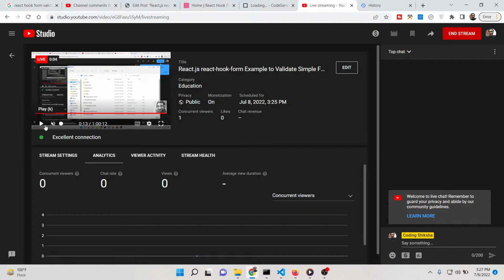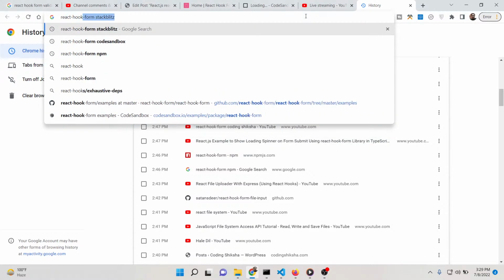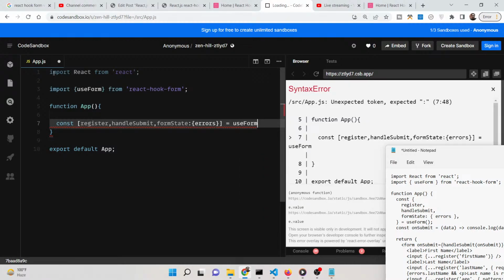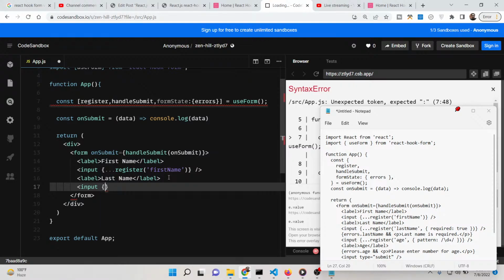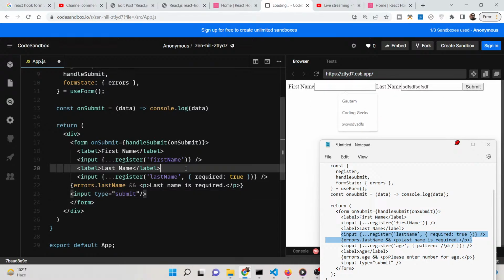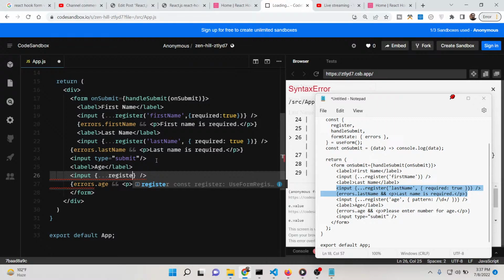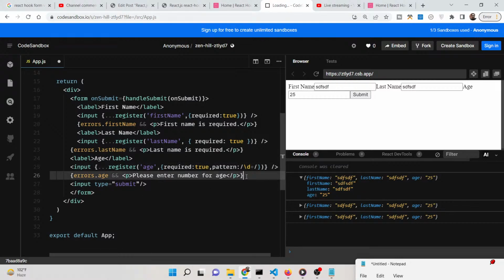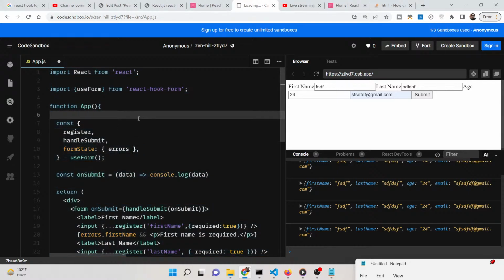React.js react-hook-form Example to Validate Simple Form With Error Messages in TypeScript